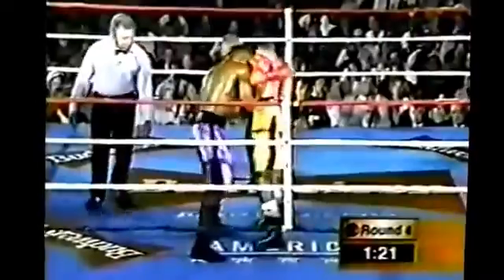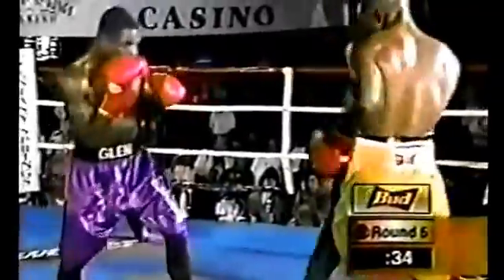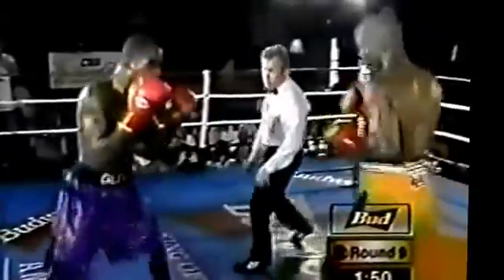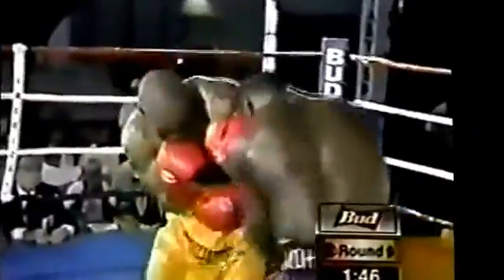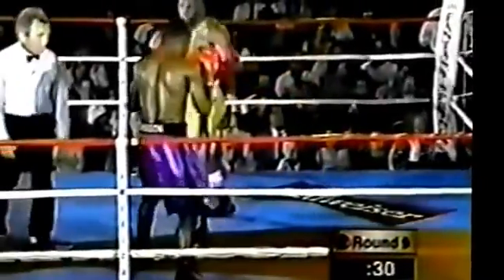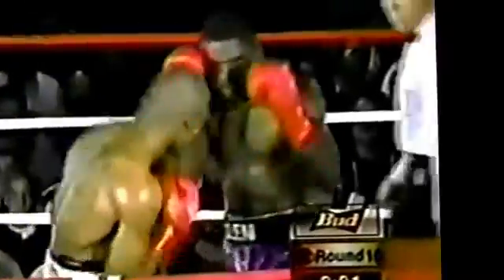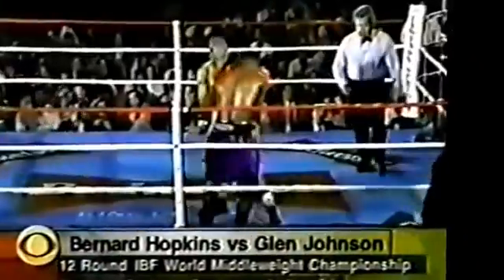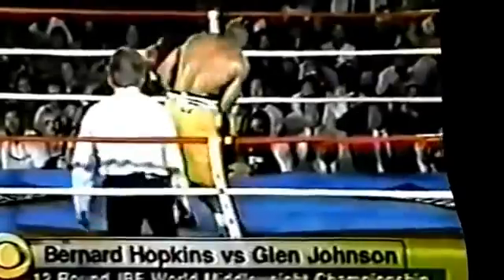oN tHE tOP OF boxing - bernard hopkins vs glen johnson [highlight]